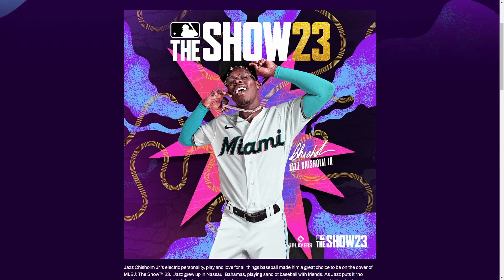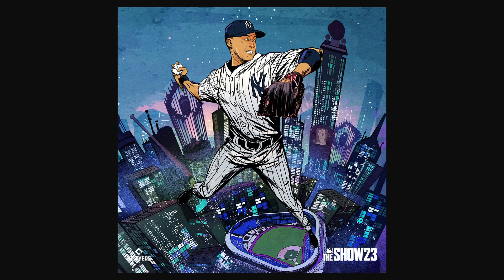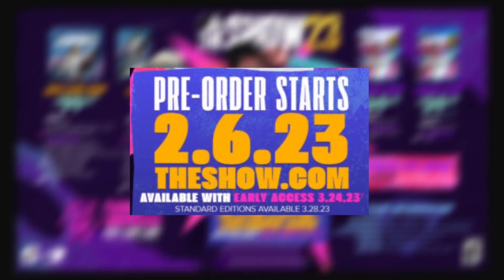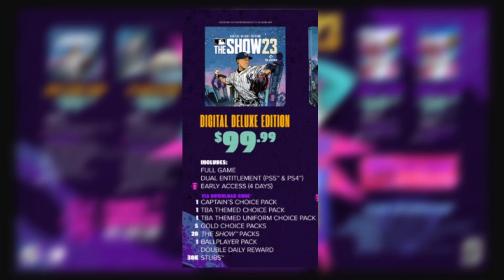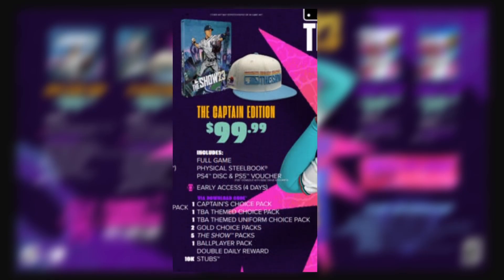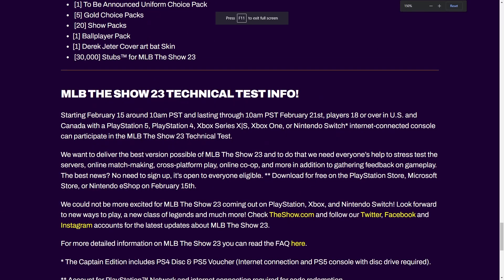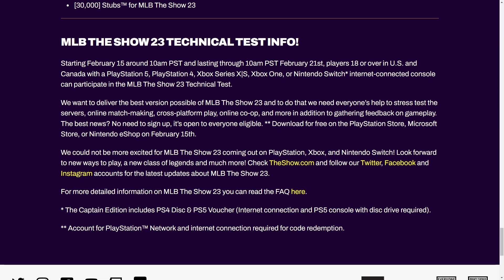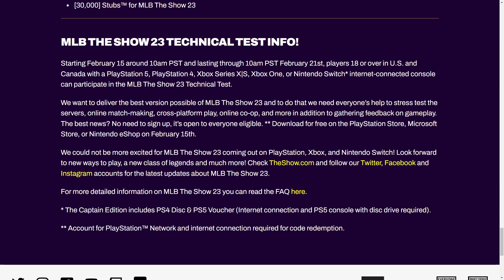Game Details + Tech Test For MLB The Show 23!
We finally have news for MLB The Show 23! Let's take a look and see what they tell us before we're able to see it in action a little later on.